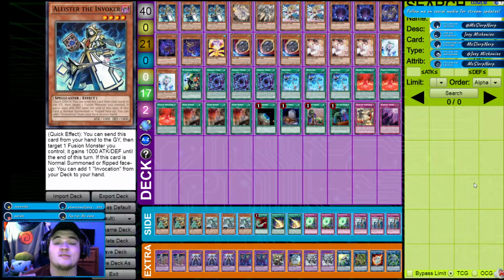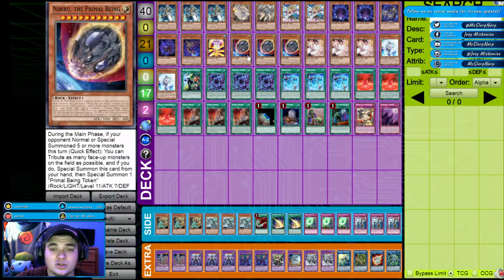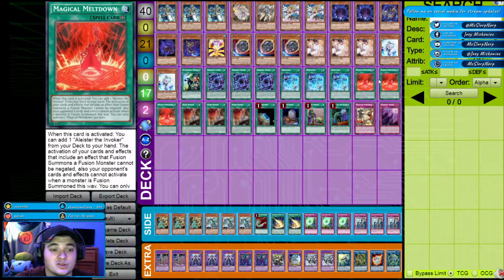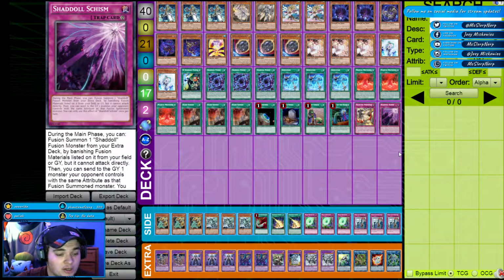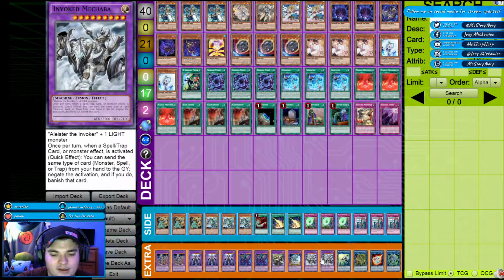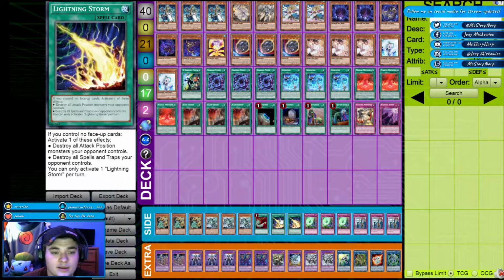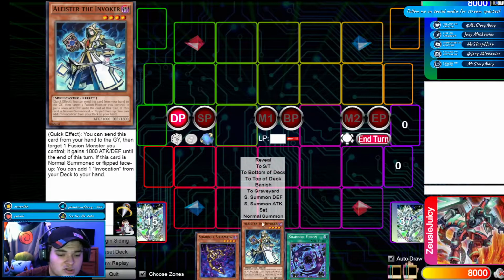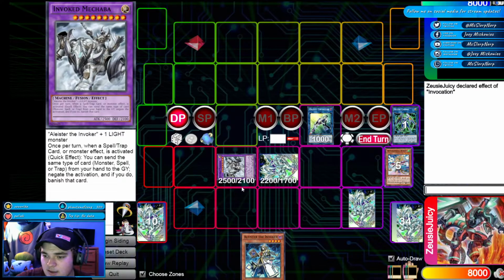Shaddoll Invoked Dogmatika Deck Profile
Shaddoll invoked deck profile for the week of December 6th! Catch me live at Twitch.tv/McSlorpNorp Monday Wednesday Friday! Other gaming content such as Among us, Call of duty, and smite on tuesdays and thursdays!